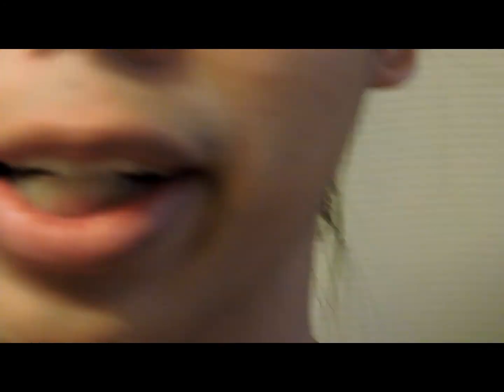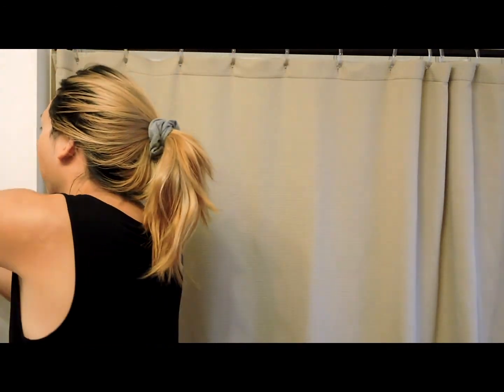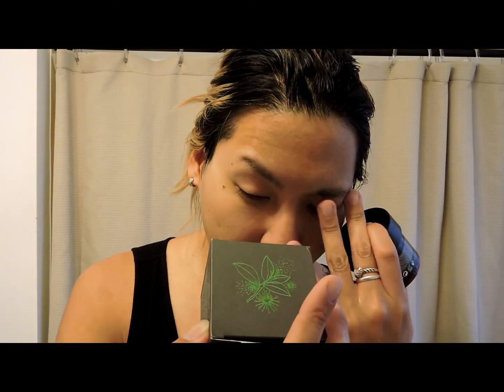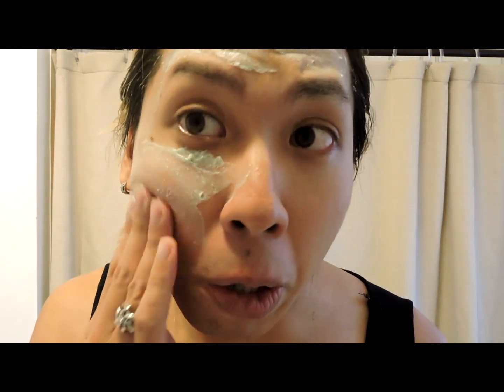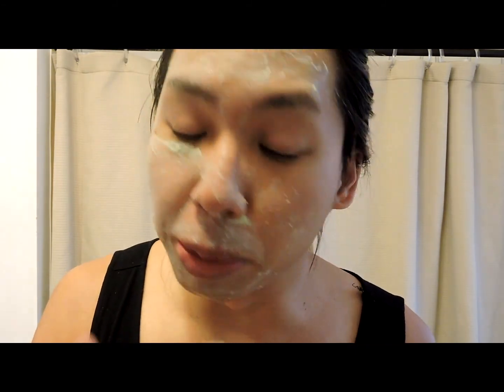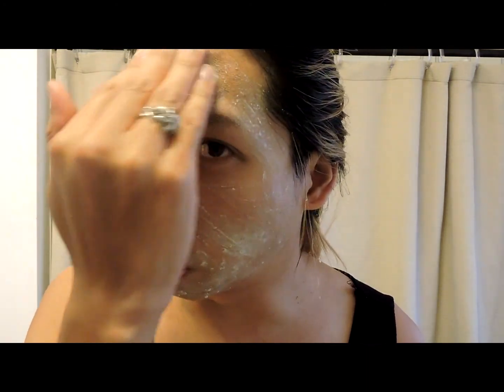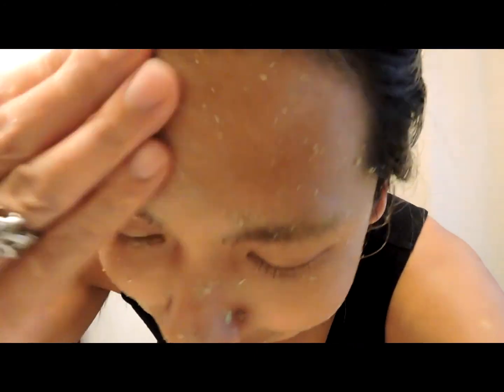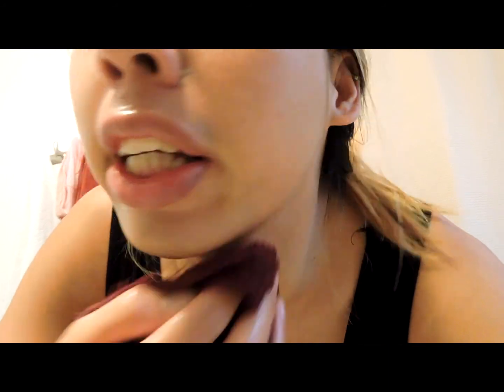Body Shop Match face demo vlog 2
Only doing these sort of vlogs once in a while. lol I'm no beauty expert XD
After i did the mask, Mr face felt really smooth and refreshed and just like.. Balanced? When I do my usual face mask, it just feels like refreshed. This time it felt really like open